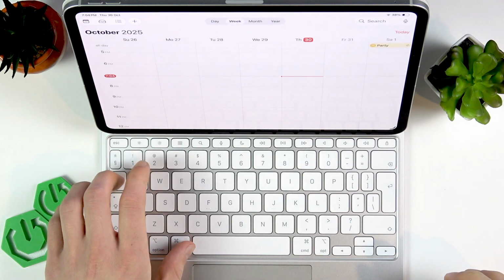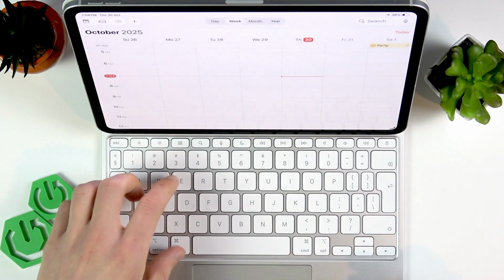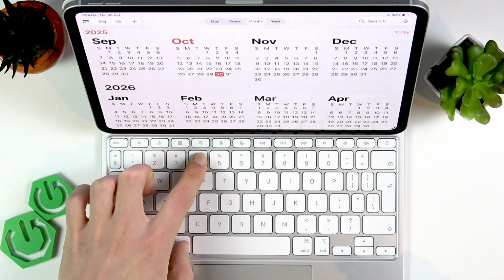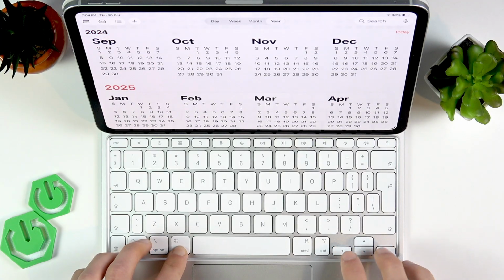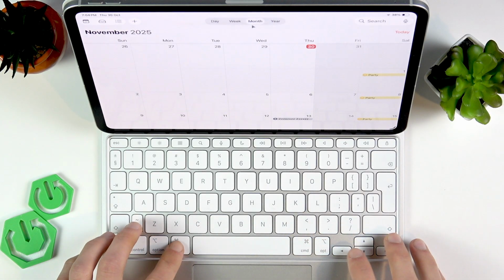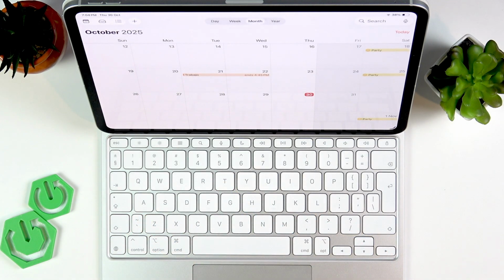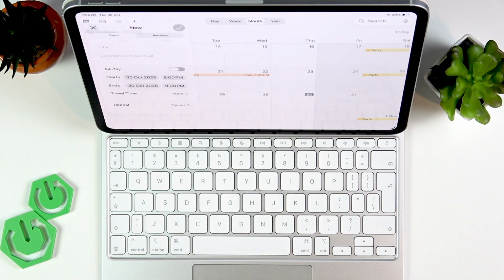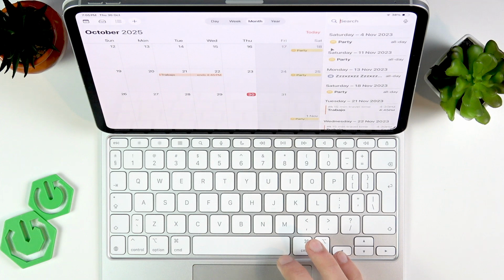How to Navigate Calendar Views with Magic Keyboard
Learn how to easily navigate calendar views on your iPad Pro 11 2025 using the Magic Keyboard. In this video, we show you the essential keyboard shortcuts for switching between day, week, month, and year views in the Calendar app. Discover how to quickly jump to today’s date, create new events, and search your calendar with simple key combinations. Whether you’re new to the iPad Pro or want to boost your productivity with the Magic Keyboard, this guide will help you manage your schedule more efficiently. All steps are demonstrated clearly so you can follow along and master calendar navigation on your iPad Pro 11 2025 with ease.

How to switch calendar views on iPad Pro 11 2025 with Magic Keyboard?
How to use keyboard shortcuts for Calendar app on iPad Pro 11 2025?
How to create a new event in Calendar using Magic Keyboard on iPad Pro 11 2025?

0:00 Introduction
0:06 Switching calendar views (day, week, month, year)
0:22 Navigating between dates with arrow keys
0:40 Jumping to today’s date
0:55 Creating a new event
1:02 Searching for events
1:10 Summary and tips